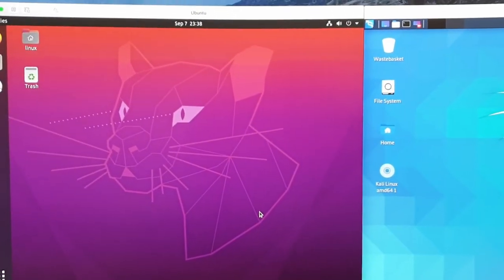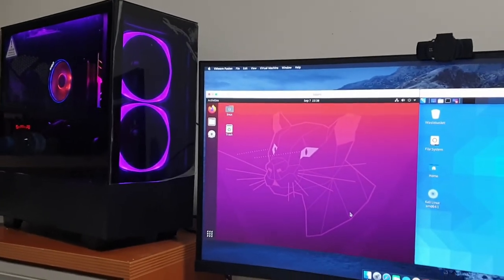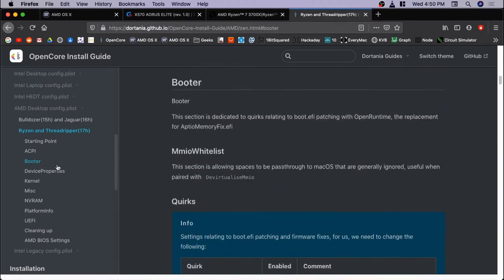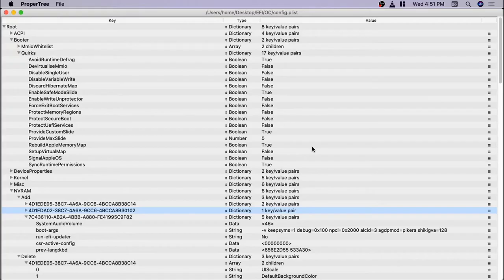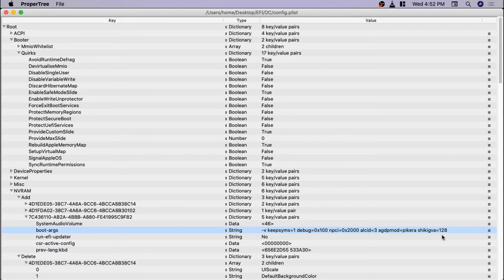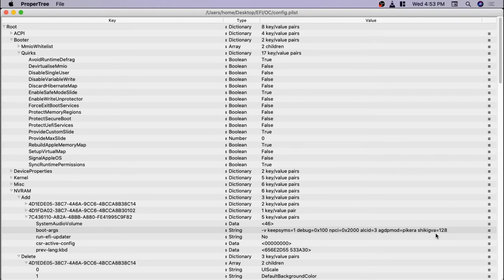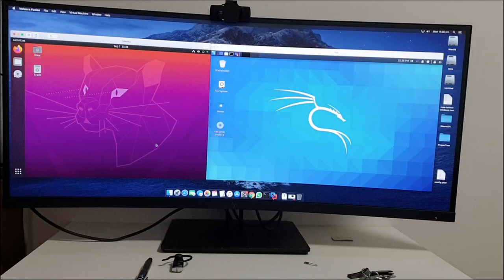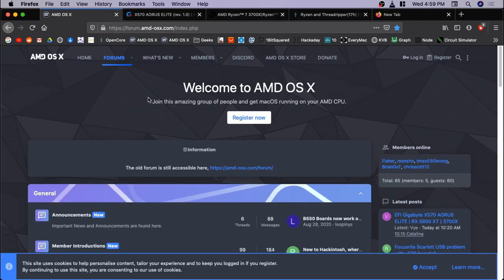AMD Hackintosh Gigabyte X570 Aorus Elite (Non-WiFi) Ryzen 7 3700X Sapphire RX 5700XT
In this video I have shown a Hackintosh using the AMD Ryzen 7 3700x with Gigabyte X570 Aorus Elite (Non-WiFi) and Sapphire RX 5700XT GPU..

Gigabyte X570 Aorus Elite (Non-WiFi)

AMD Ryzen 5 5600x (better performance then 3700x)

This Forum will be helpful If you Ryzentoshing you machine First time